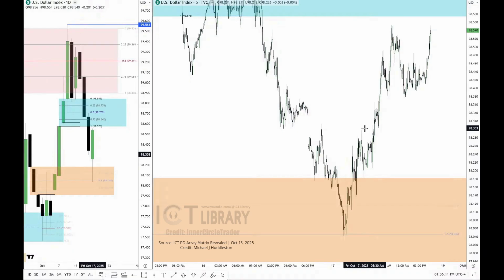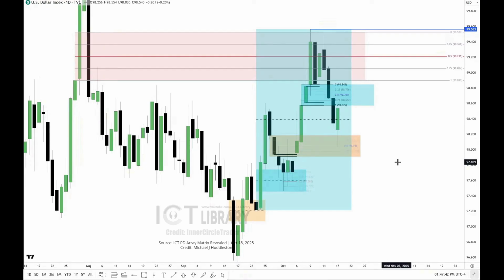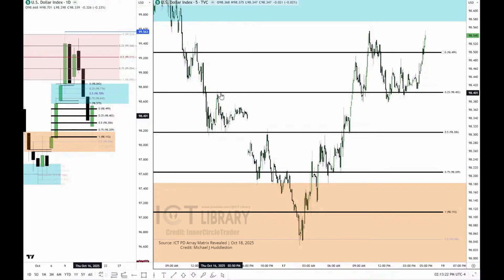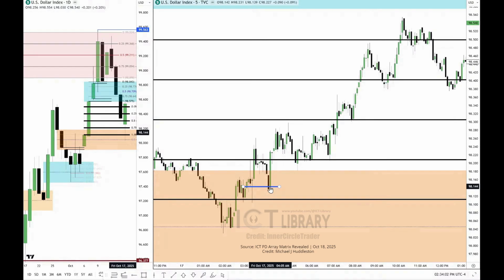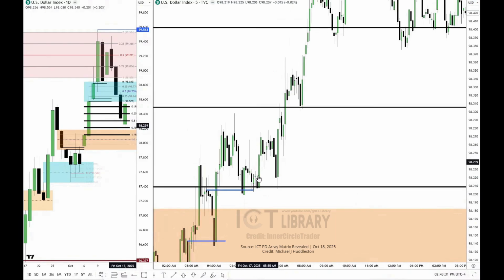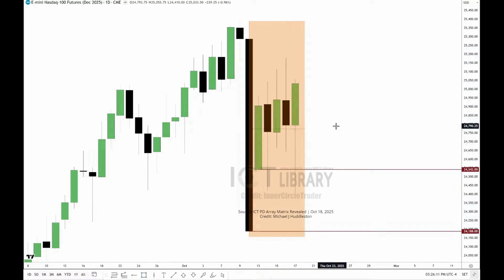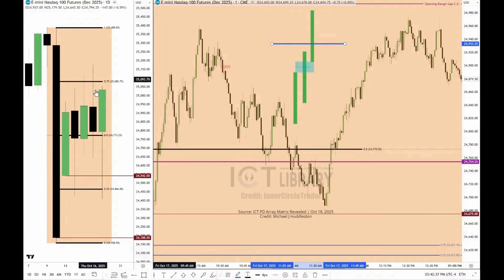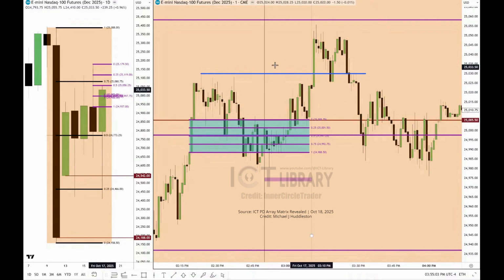ICT💎ATH Series: PD Array Matrix Revealed